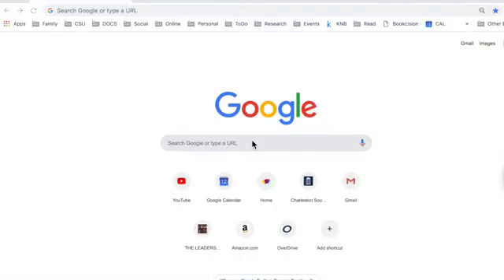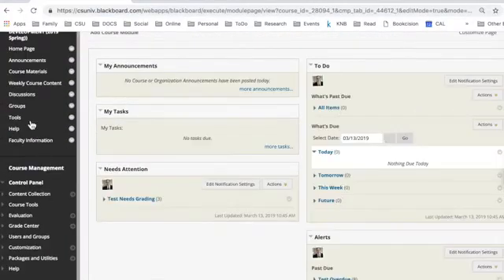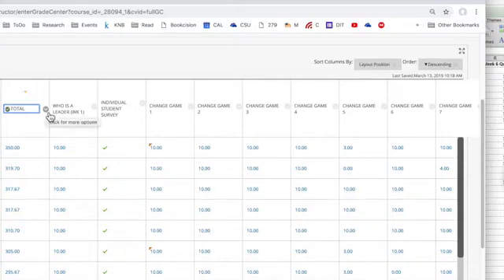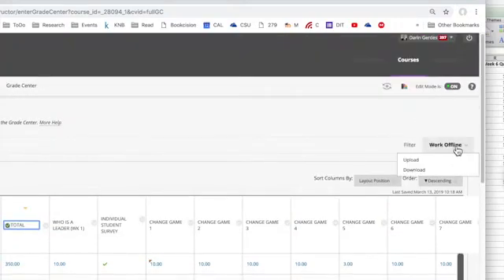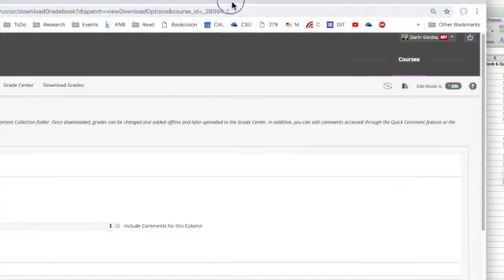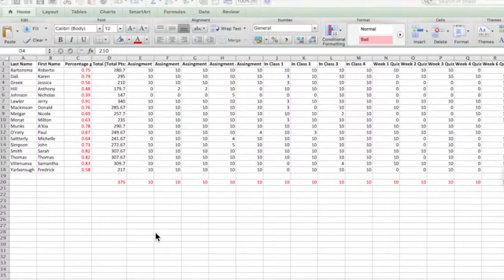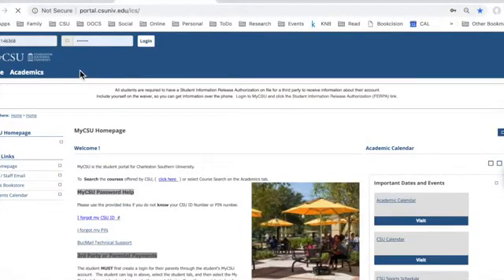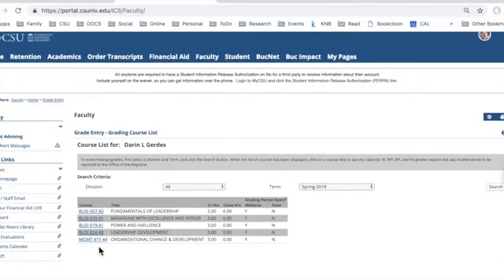Downloading Grades to a Spreadsheet and Posting Midterm Grades on MYCSU | Tech video for Instructors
Downloading Grades to a Spreadsheet and Posting Midterm Grades on MYCSU. These educational tutorials are to help instructors be more effective with technology.